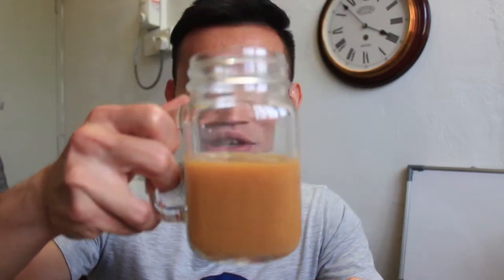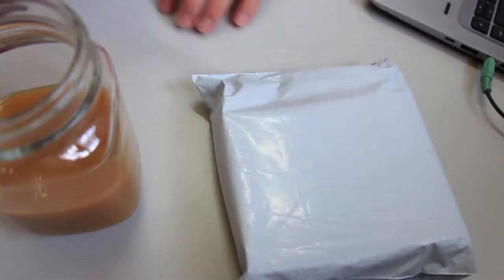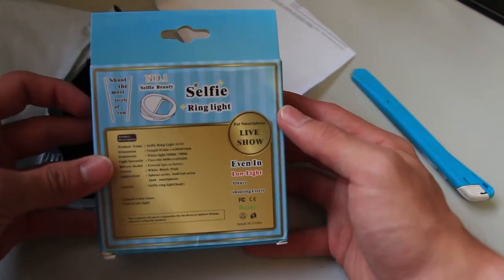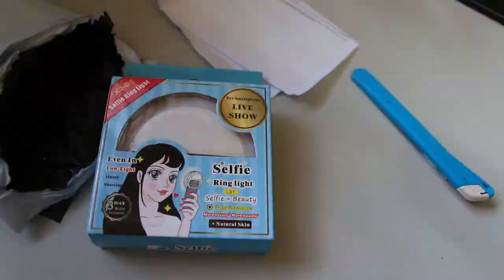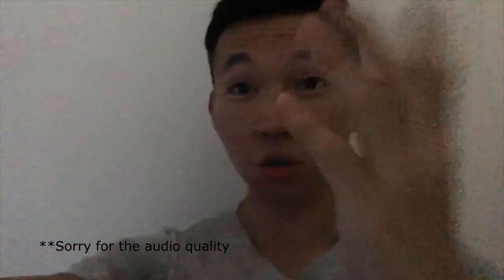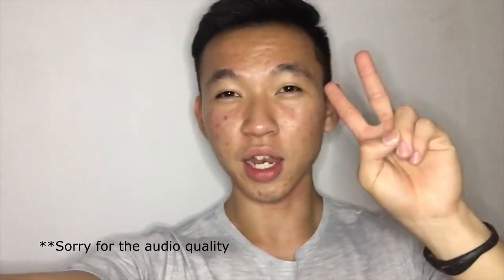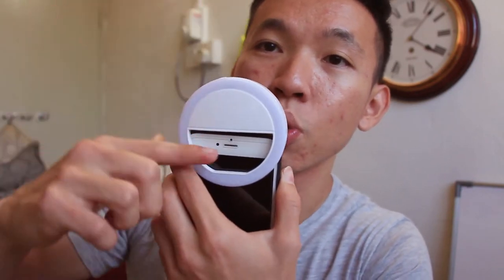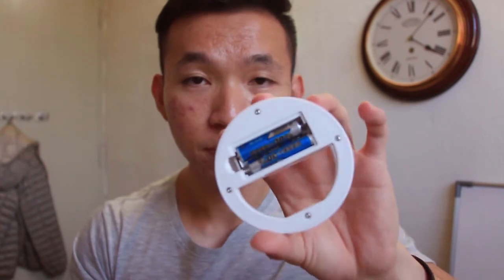Unboxing | Selfie Ring Light (XJ-01) | JJ Chin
Day of UN-BOXING! Today I am un-boxing my new selfie ring light. Have been waiting for this package for quite a while now. Finally its here! Let's dive in together.

Model: XJ-01 Selfie Ring Light
Light Intensity: 5000K to 7000K
Light mode: 3 level
Battery: 2x AAA

ps: Let me know if you all are interested in a follow up video ^^